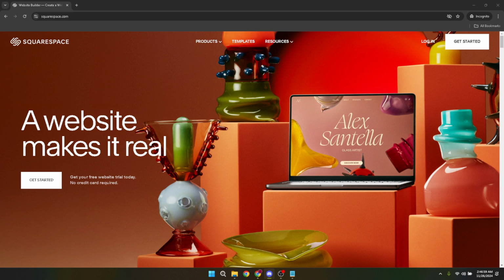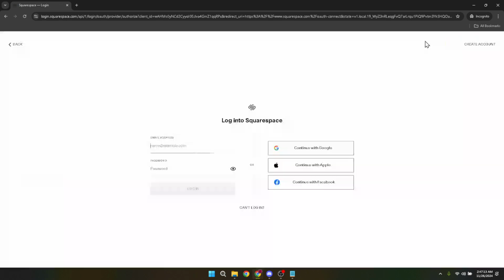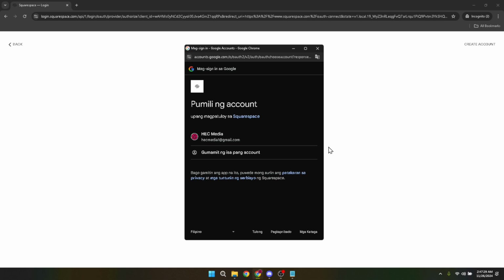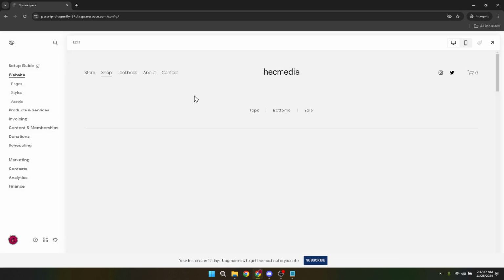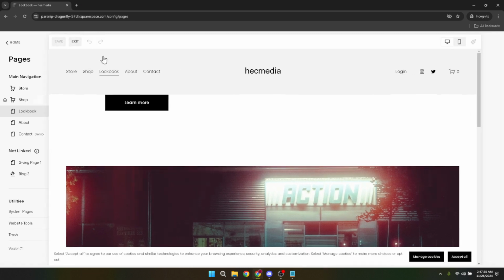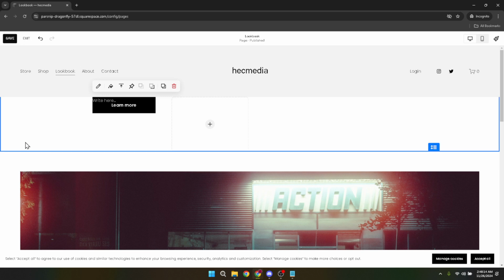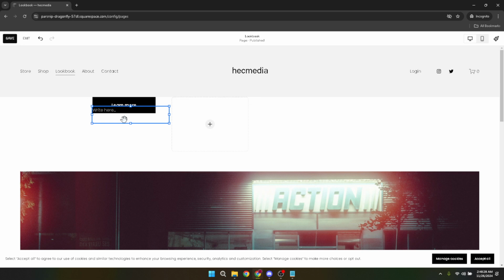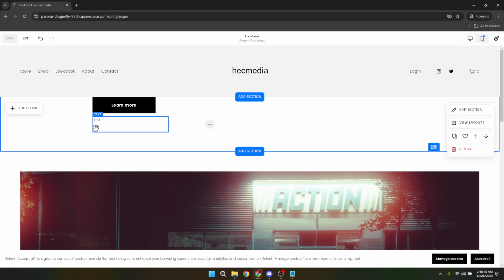How to Add Type on Squarespace (Full 2024 Guide)